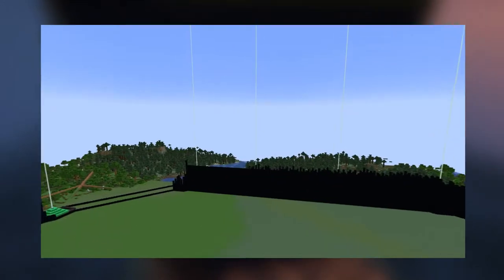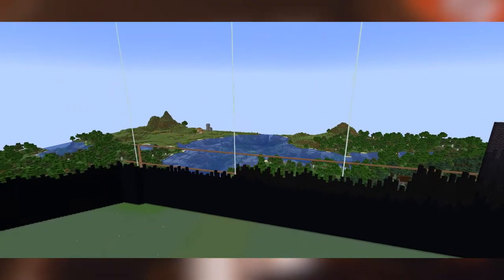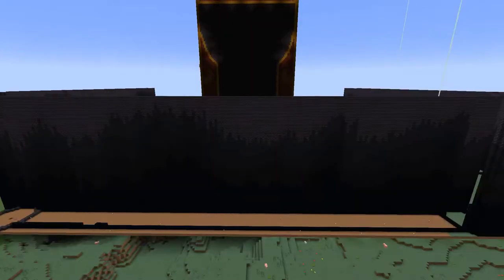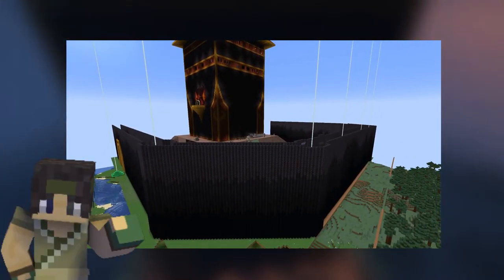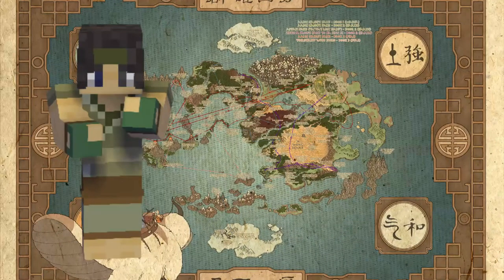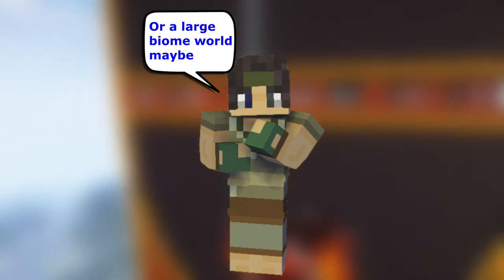150,000 Blocks Into This Wall...It's Just The Beginning ll Building Avatar Episode 4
Today we work on the walls, the first set of walls around the stronghold took me about a week to finish and over 150k blocks to do. Much farming and afk time went into this to get the blocks i needed lol